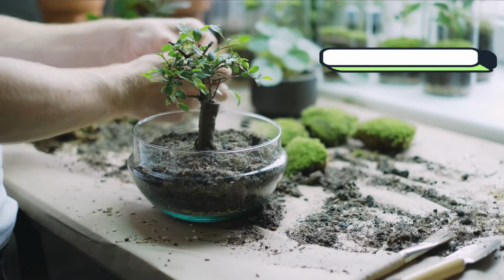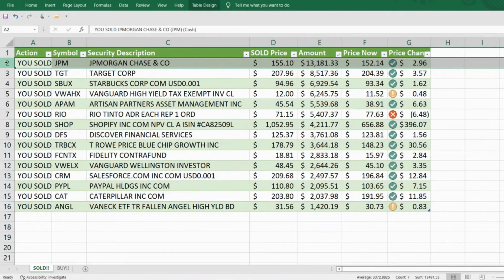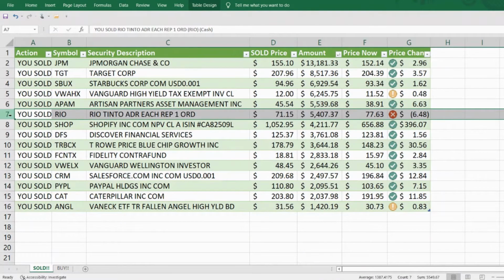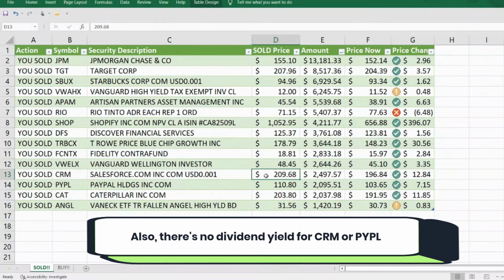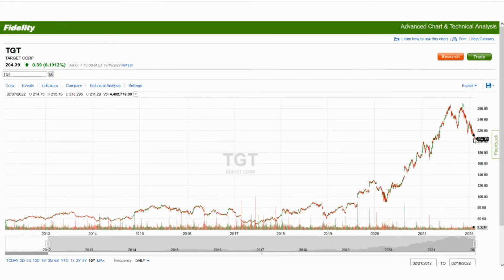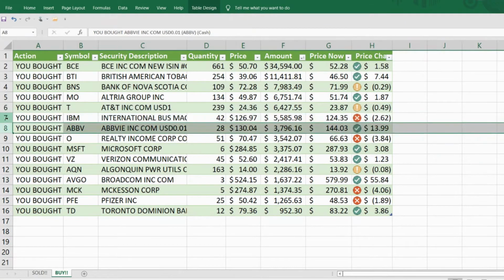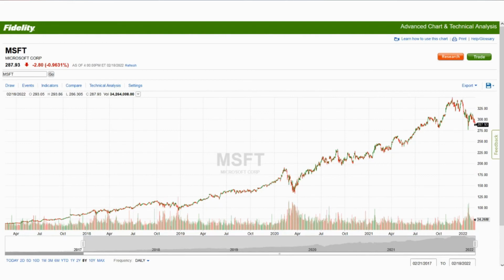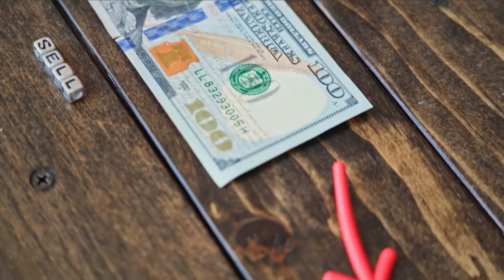How I Optimize | What I’m Buying and Selling Right Now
I’m on a mission to level up my stock portfolio! Last month, my optimizations from last year resulted in my dividend income going from $4,603 to $7,618 in January alone… and in February I’m also expecting a significant increase from the previous quarter. So today, I show the top 15 sells and buys I executed over the last couple of months to get me in a better position to do two things:

1) generate more income so that one day I can be “work optional”, and
2) weather any potential market storm in 2022